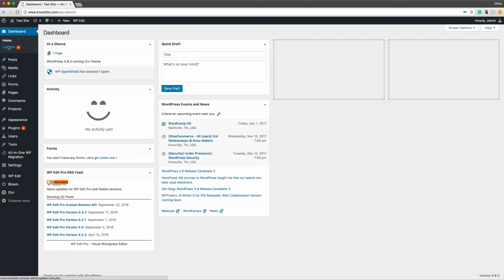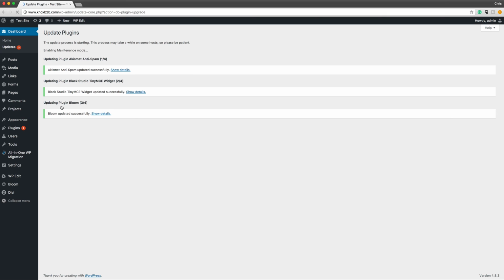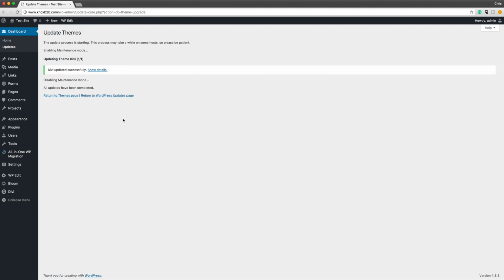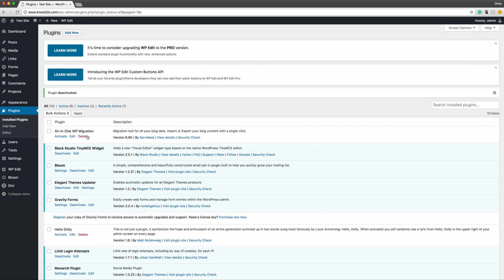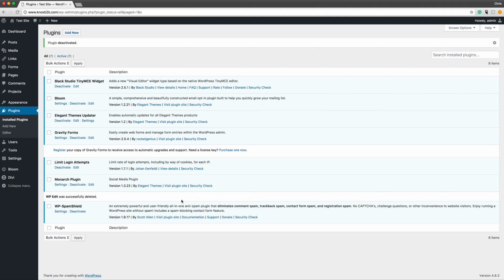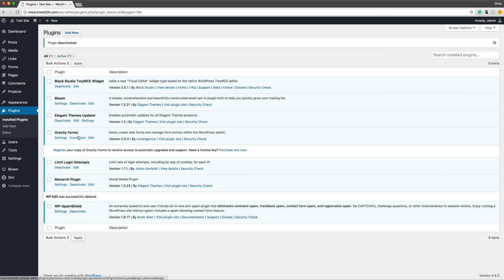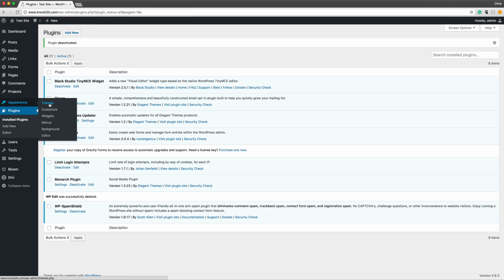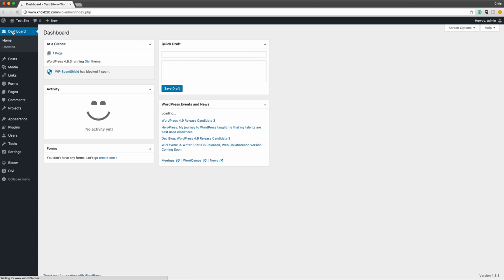Divi Theme Wordpress Login and Update 001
Short video on how to login and update your Wordpress plugins. We are using the DIVI theme from Elegant Themes along with a few paid subscription and free plugins.